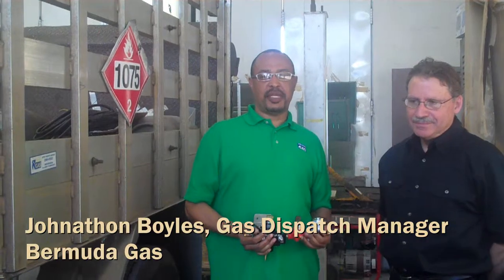Bermuda Gas' Greener Injection Part 2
Bermuda Gas Employees Johnathon Boyles and Perry Desilva tell us their thoughts on driving the vehicles with this sytem in palce